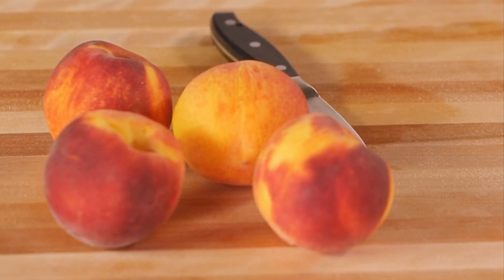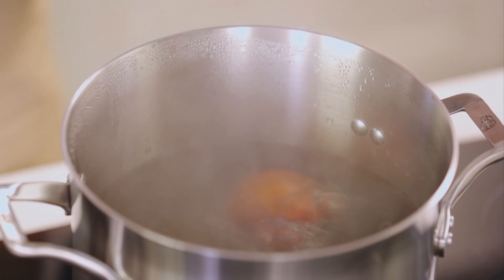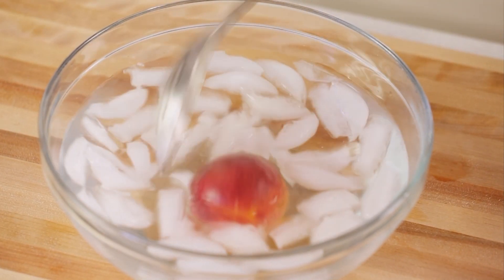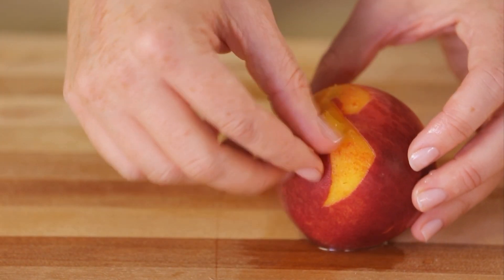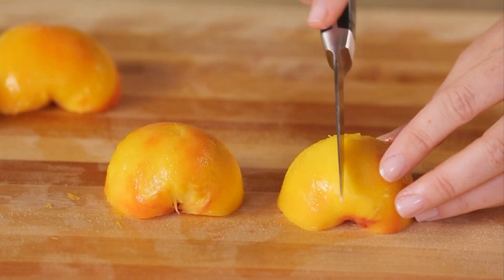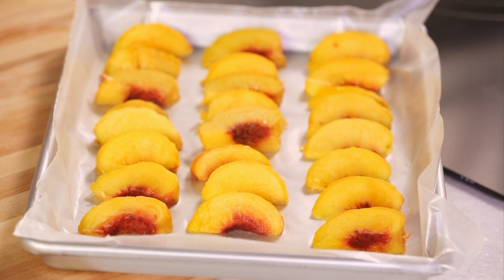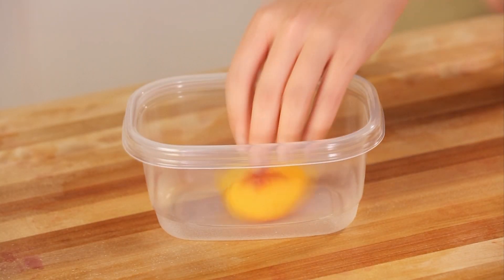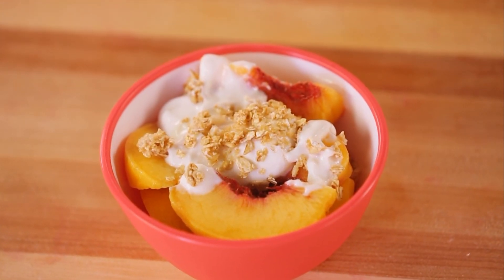How to Freeze Fresh Peaches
Learn how to freeze peaches from Better Homes and Gardens.  Start by making a shallow X at the bottom of each peach. Boil water in a large pot and add three to four peaches at a time for 30 to 60 seconds. Move the peaches to a bowl of iced water and let them soak. Use your fingers to peel the skin off of each peach. Transfer the peeled peaches to a cutting board and slice the fruit in half around the pit and then cut out the pit. Cut the peaches into slices and arrange them in a single layer on a freezer ready tray. Cover with plastic and store in the refrigerator.